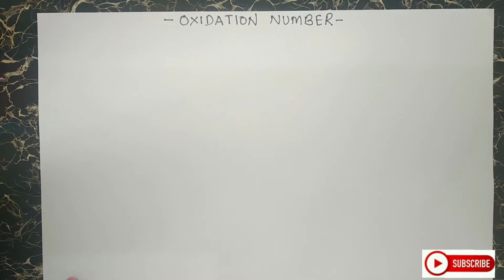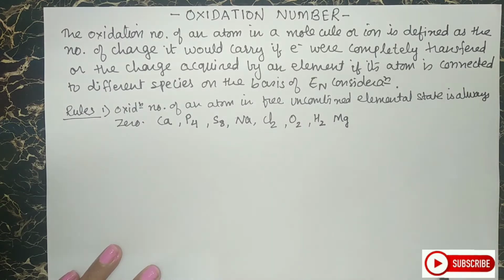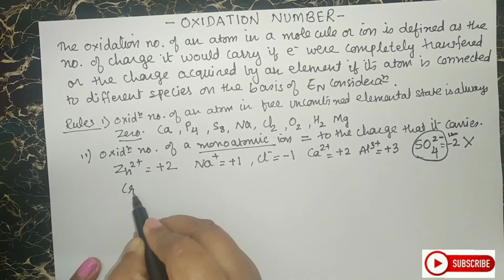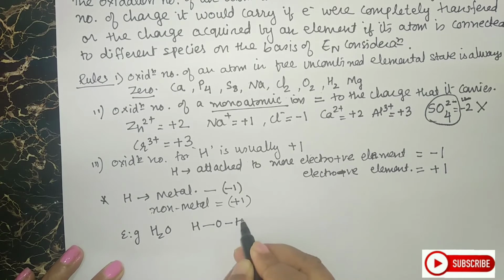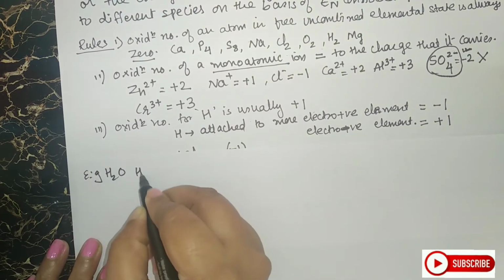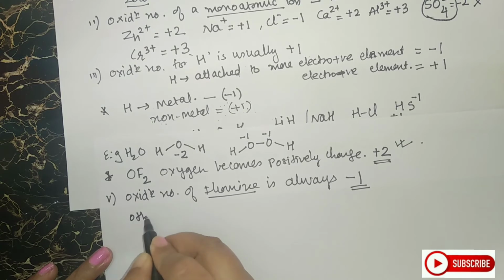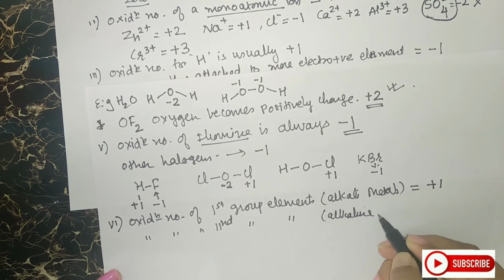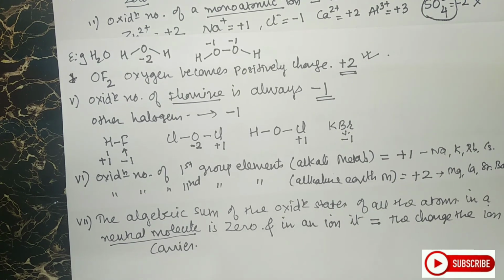Oxidation Number - Rules used to assign Oxidation Numbers.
Classical ideas of redox reaction, oxidizing agents, reducing agents, electronic concept of redox reactions, oxidation number, rules to assign oxidation number, stock notation, balancing of redox reactions by oxidation number method and ,
 electron method, disproportionate reaction